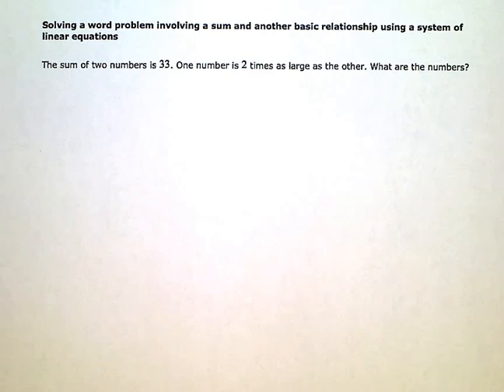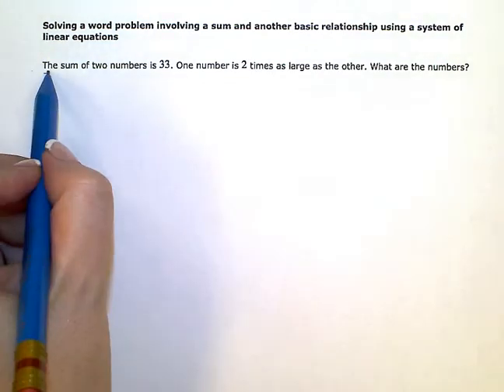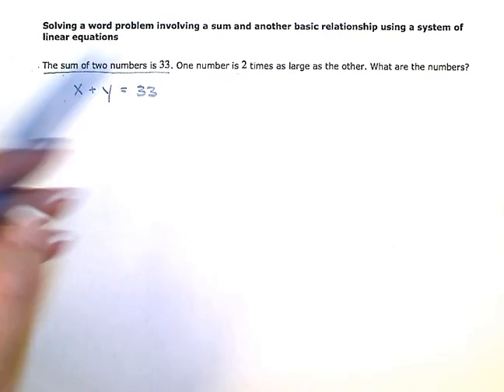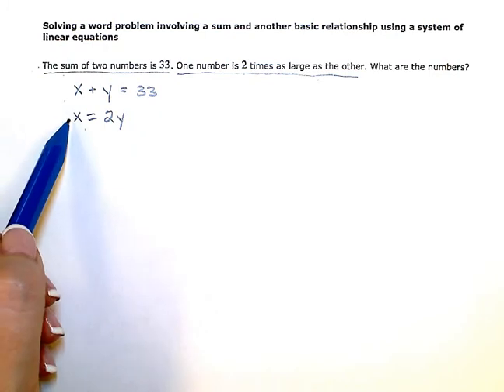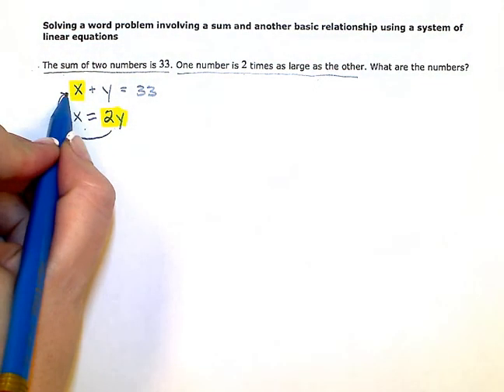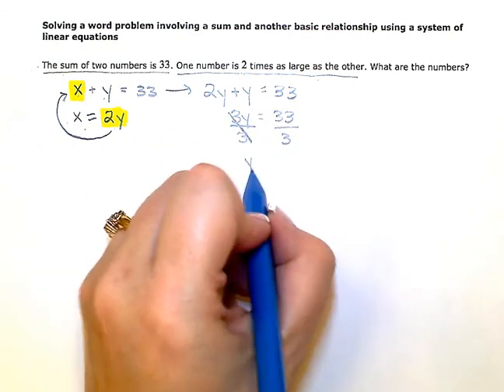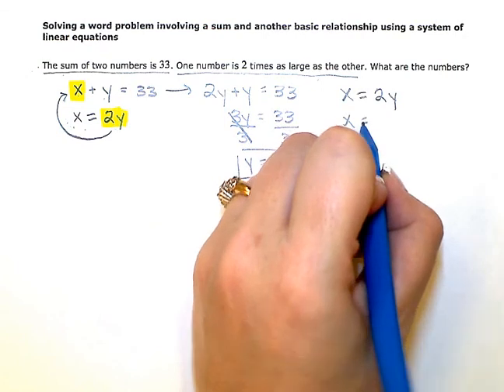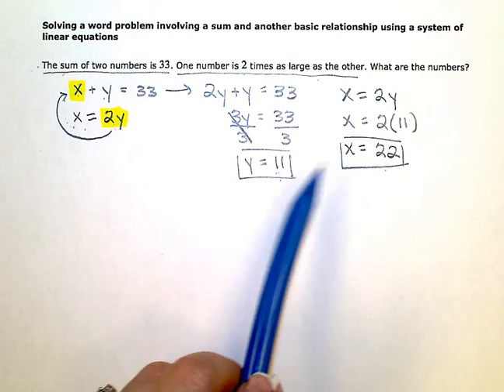ALEKS: Solving a word problem - sum & a basic relationship, system of linear equations (KC)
ALEKS:   Solving a word problem involving a sum and another basic relationship using a system of linear equations (KC)